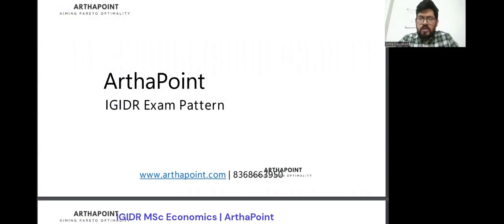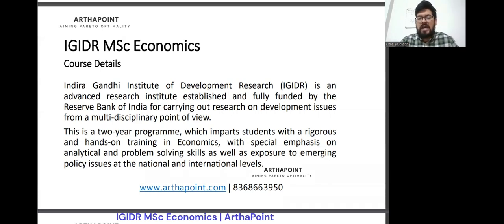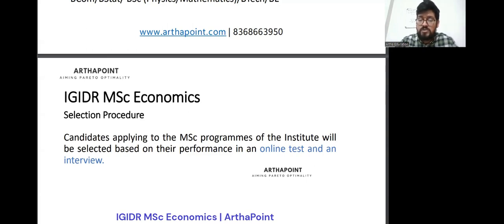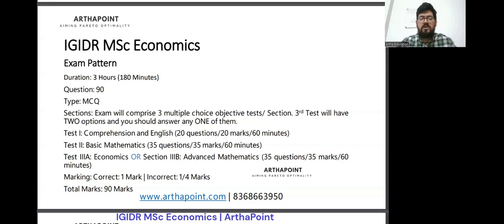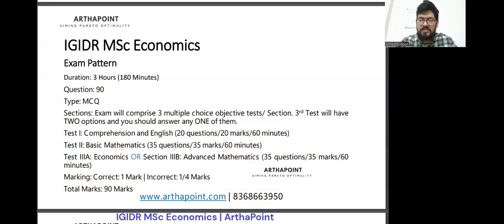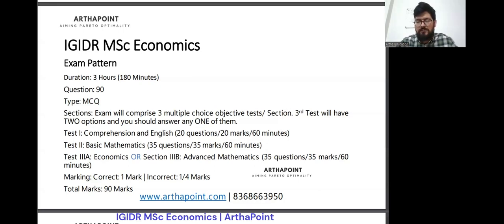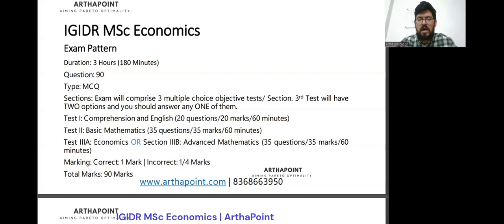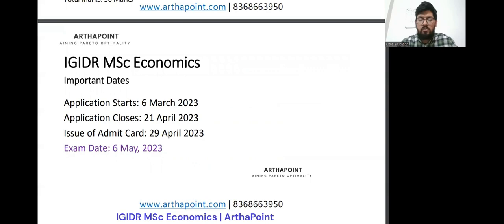IGIDR Eligibility| IGIDR Entrance Exam Pattern | IGIDR MSc Economics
In this video, we will discuss about IGIDR MSc Economics Entrance Exam Pattern for 2023.

IGIDR
IGIDR Mumbai
IGIDR MSc Economics
IGIDR MSc Economics Entrance Exam